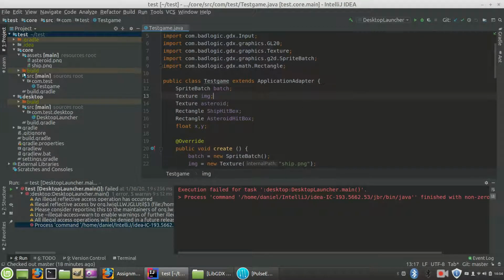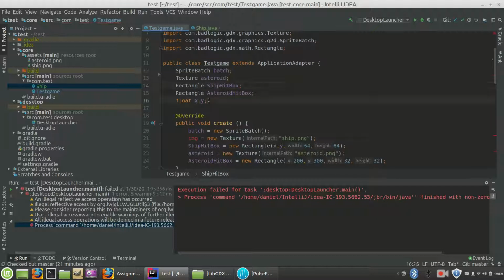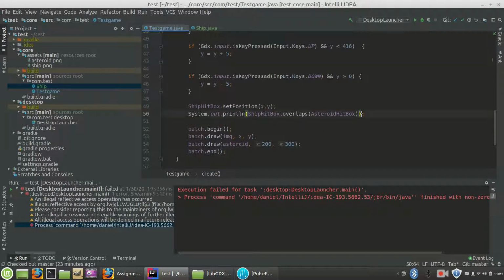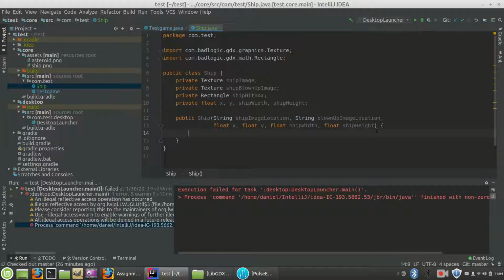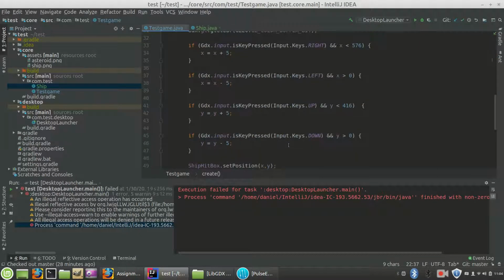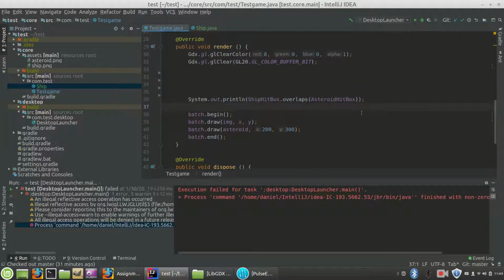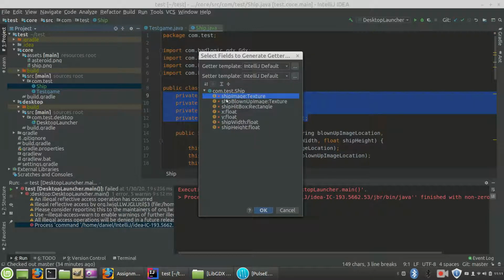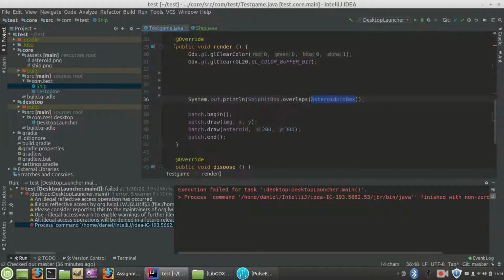Creating Ship Class